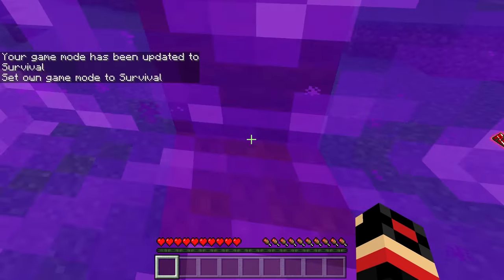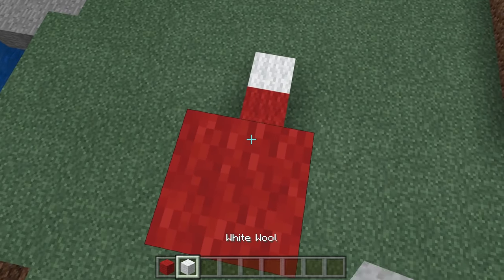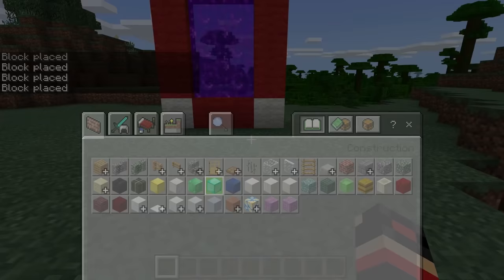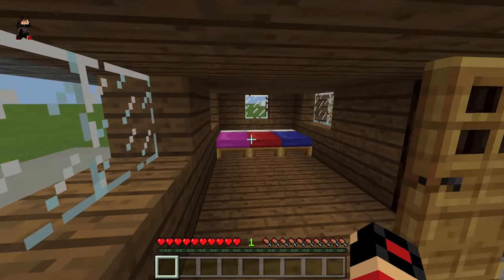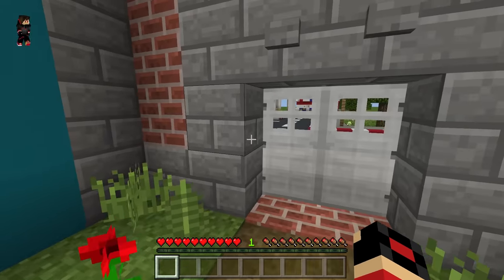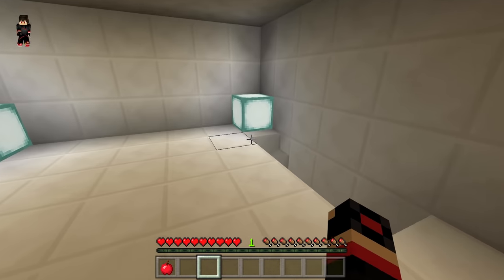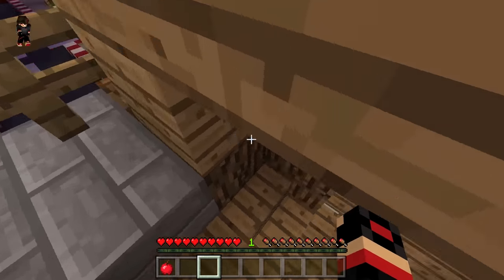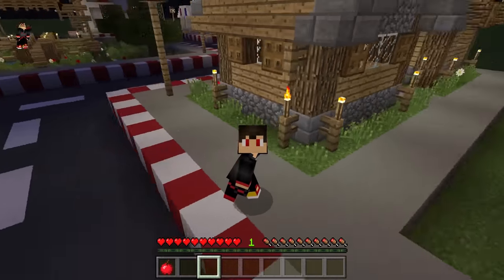How To Make a Portal to the YouTubers City Dimension in MCPE (Minecraft PE)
How To Make a Portal to the YouTubers City Dimension in MCPE